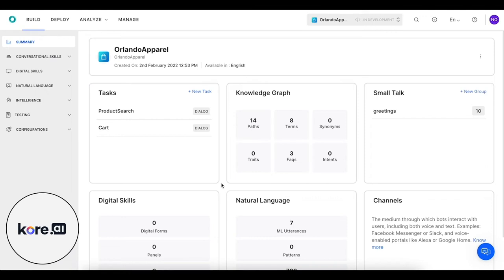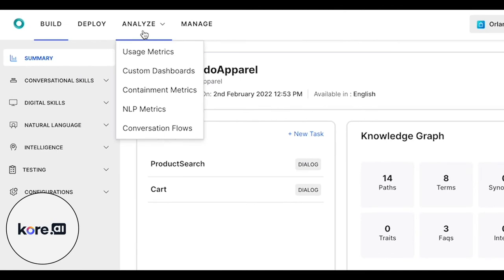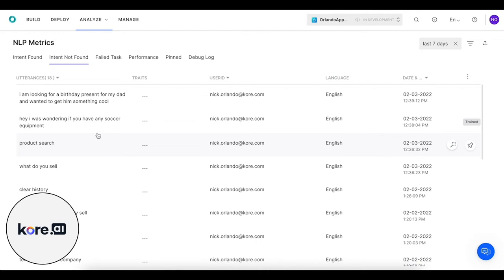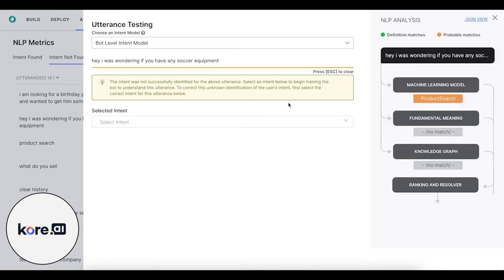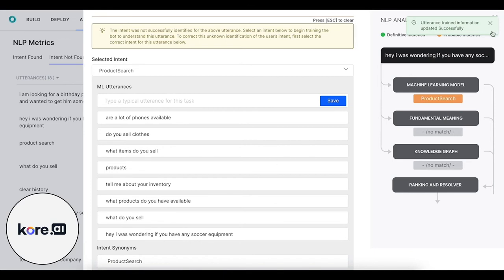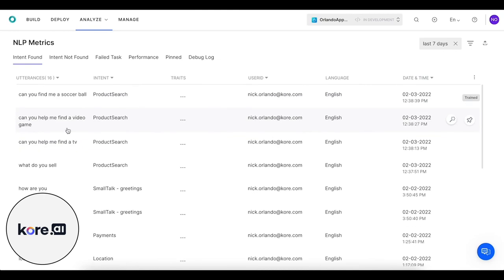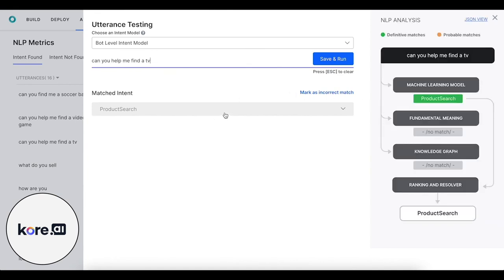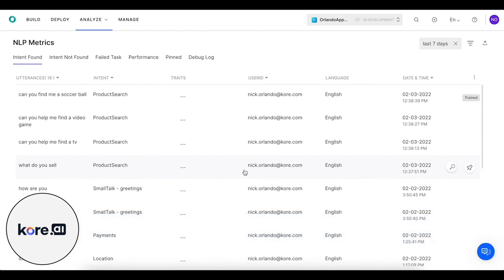5. How to Improve NLU Performance | Building Virtual Assistants on the Kore.ai XO Platform.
Learn how to build intelligent virtual assistants without writing a single line of code.

Kore.ai is the leader in conversational AI platforms and solutions, helping enterprises automate front and back-office business interactions to deliver extraordinary experiences for their customers, agents, and employees.